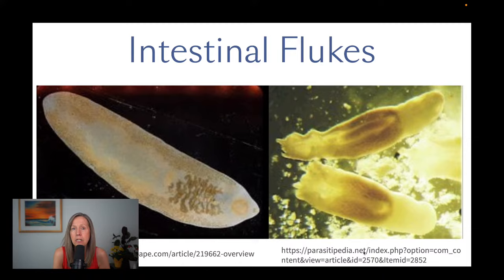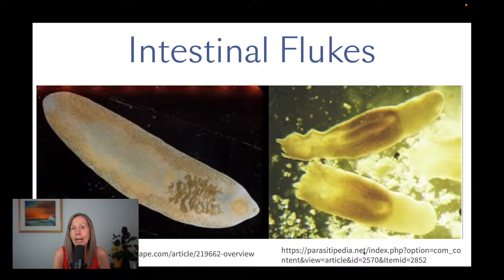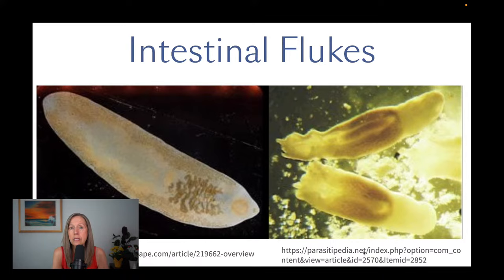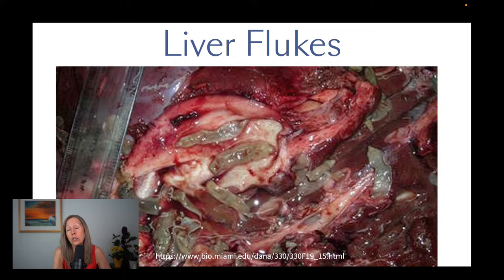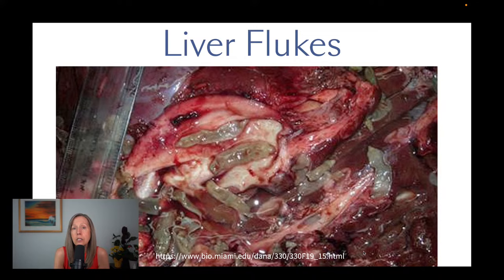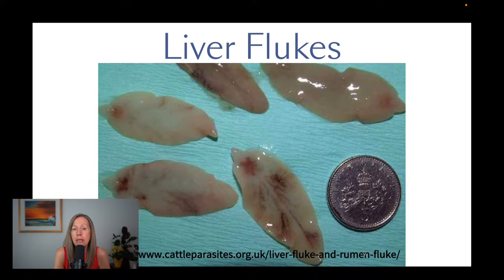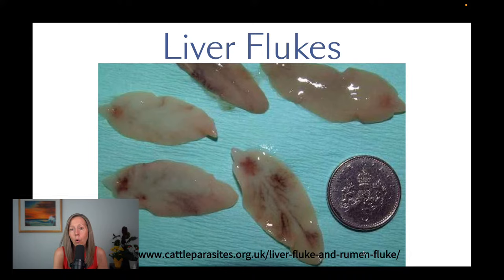Intestinal Flukes | Pam Bartha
Intestinal flukes are more common than we realize. They are large, flat, parasitic worms that live in the small intestine and can cause digestive issues, anemia, toxemia, edema, allergic reactions, neurological symptoms and other symptoms. In this video, Pam Bartha discusses the symptoms of intestinal flukes, what they look like, how we become infected with them and how we can successfully treat them.